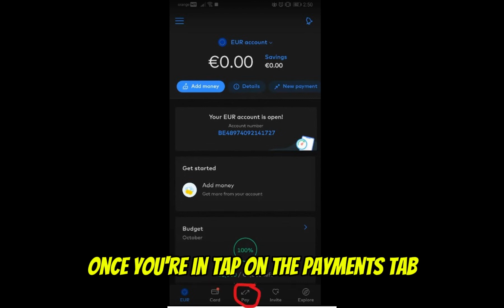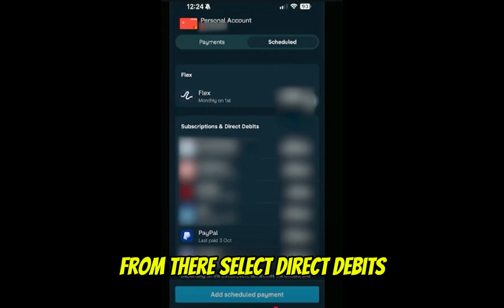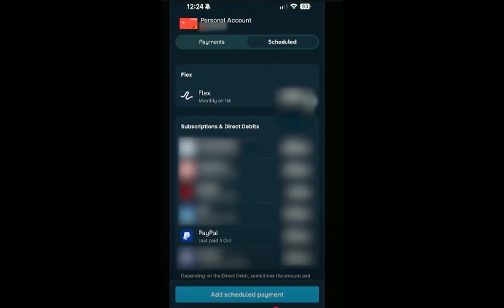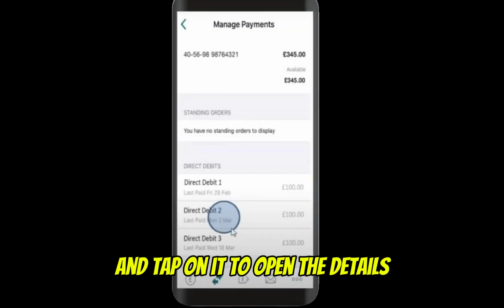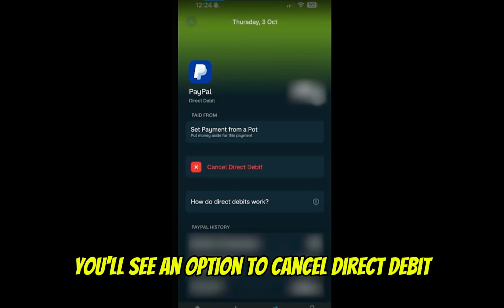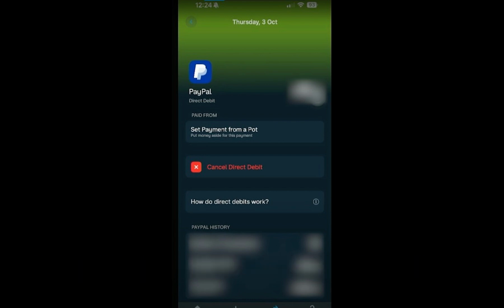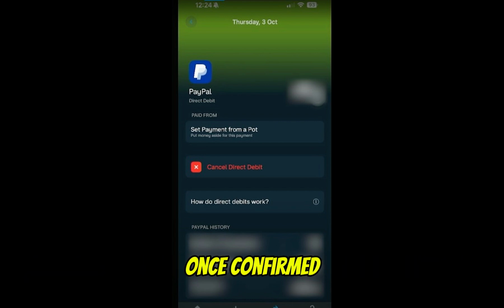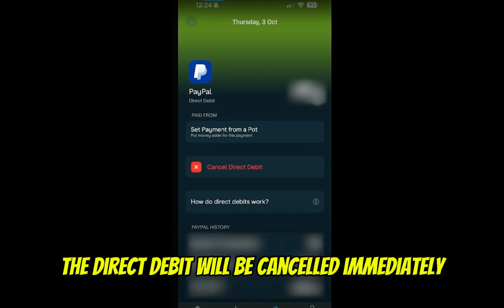How to cancel direct debit Monese l Double Z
Need to stop a payment? Learn how to cancel a direct debit on your Monese account quickly and easily using the mobile app. This step-by-step guide works for users in the UK, USA, Canada, France, and across Europe.

✅ Stop unwanted payments
📲 Use the Monese app with ease
🌍 Works internationally